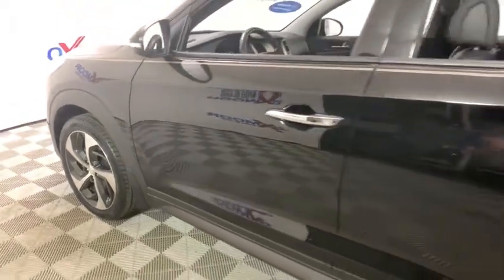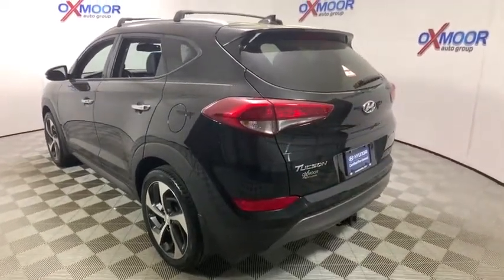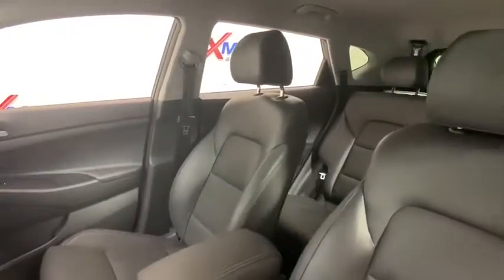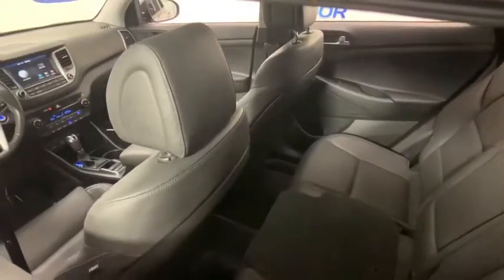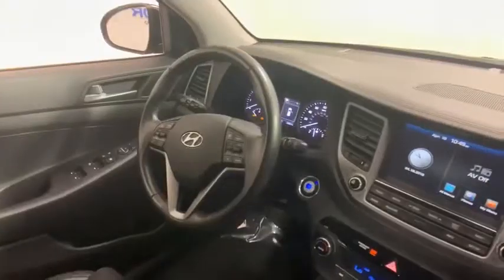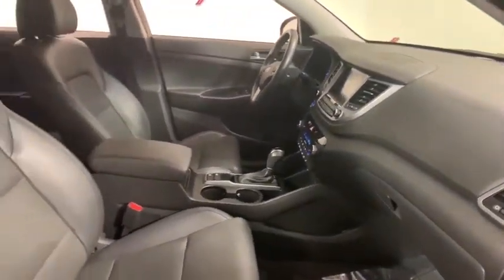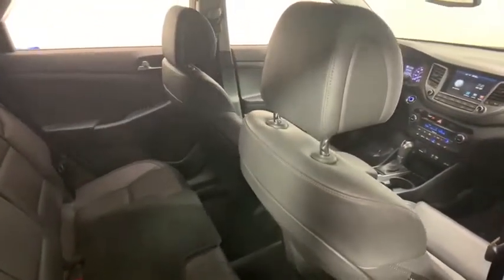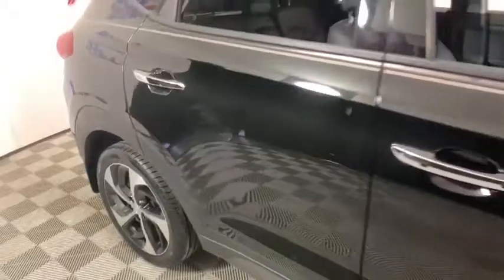2016 Hyundai Tucson at Oxmoor Hyundai | Louisville & Lexington, KY HU5220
Coliseum Gray U 2016 Hyundai Tucson available in Louisville, Kentucky at Oxmoor Hyundai. Servicing the Lexington, Elizabethtown, KY, New Albany, IN, Jeffersonville, IN area.

Oxmoor Hyundai
8107 Shelbyville Rd

Certified. Hyundai Tucson Limited CARFAX One-Owner. Clean Carfax - 1 Owner, ALLOY WHEELS, BLUE TOOTH TECHNOLOGY, HYUNDAI CERTIFIED!!!, VEHICLE SERVICED AND DETAILED, BLIND SPOT MONITORING, CHEAP CARS, CHEAP TRUCKS, WE HAVE CARS UNDER $10,000, Tucson Limited, 4D Sport Utility, 1.6L I4 DGI Turbocharged DOHC 16V ULEV II 175hp, 7-Speed Automatic, Ash Black, Black w/Leather Seat Trim, Navigation System, Power Liftgate, Wheels: 19 X 7.5J Alloys. 7-Speed Automatic 25/30 City/Highway MPGbrAwards:br  * 2016 KBB.com 10 Best All-Wheel Drive Vehicles Under $25,000   * 2016 KBB.com 10 Best SUVs Under $25,000   * 2016 KBB.com Best Buy Awards Finalist   * 2016 KBB.com 5-Year Cost to Own Awards